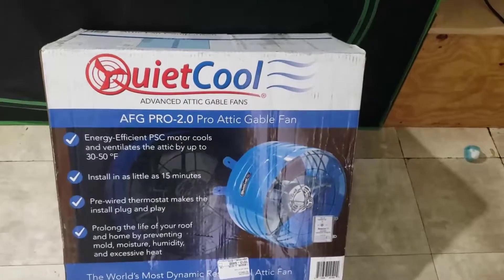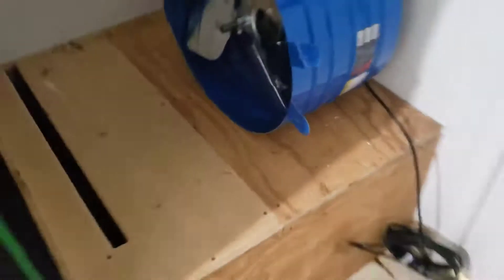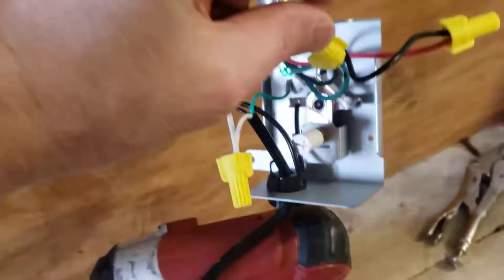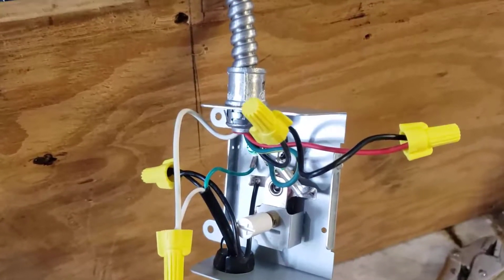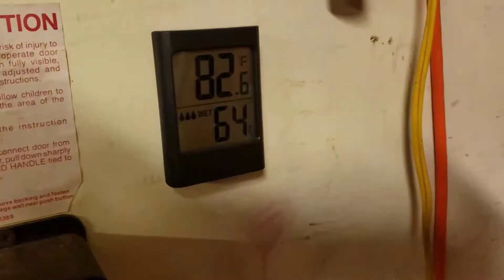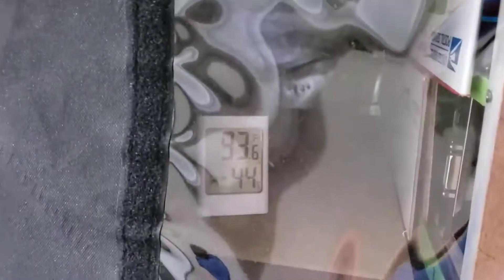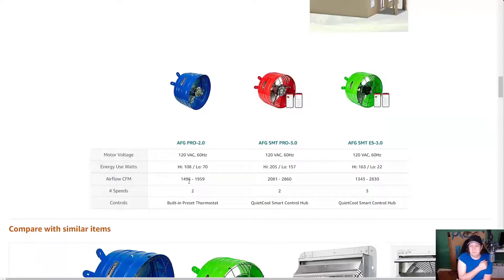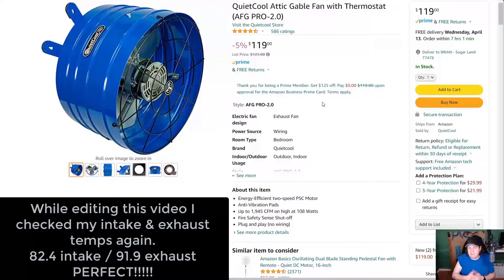Adding an intake fan to improve air cooling for the summer time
With summer just around the corner in Texas, I needed to make a change to my mining tent, especially since I'm adding more GPUs in the coming weeks.

The goal is to have no more than a 10° F difference between the intake and exhaust temps. Using a Push-Pull Fan set up, you get more effective heat transfer in most cases. Plus the fans don't have to work as hard resulting in longer life and lower current draws.